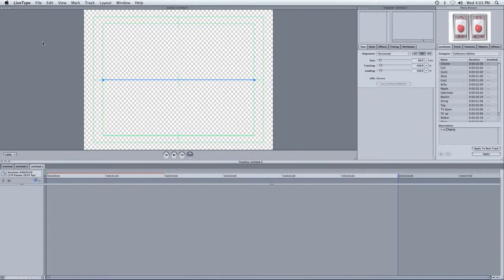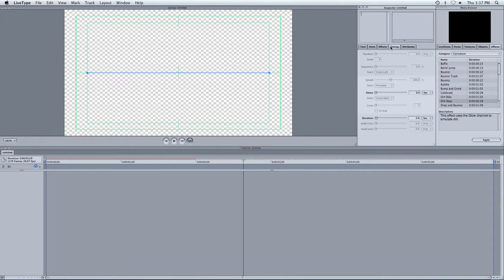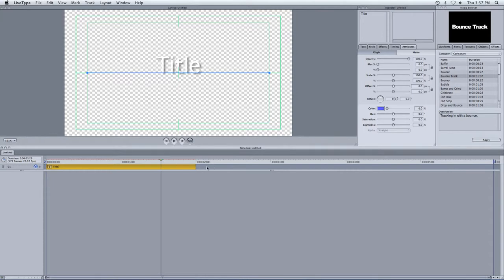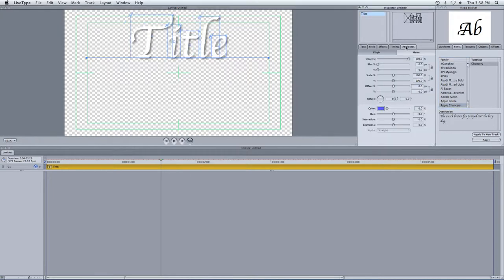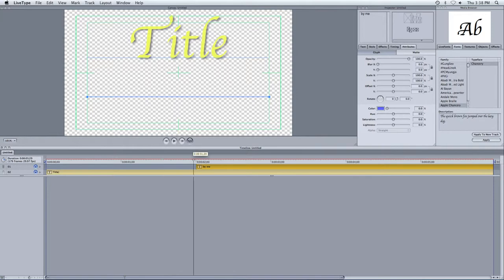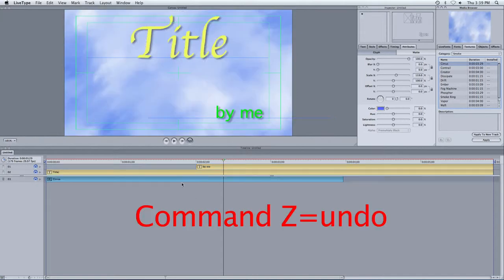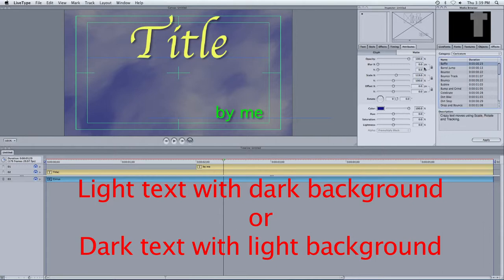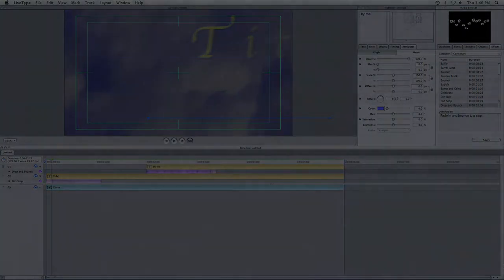LiveType: Setting up a Project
How to set up a project in LiveType.